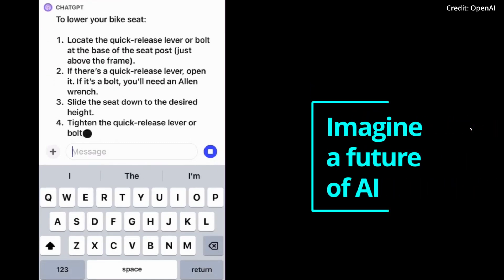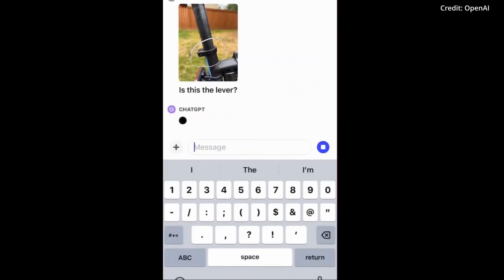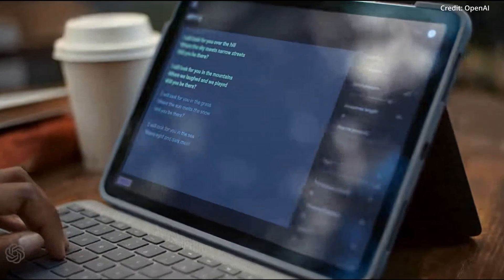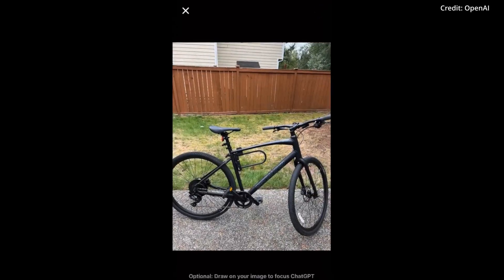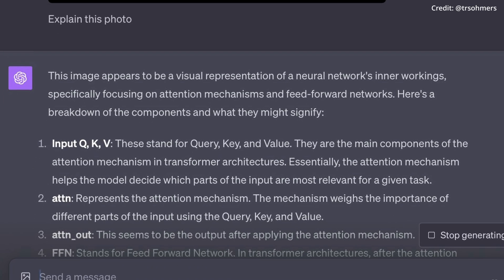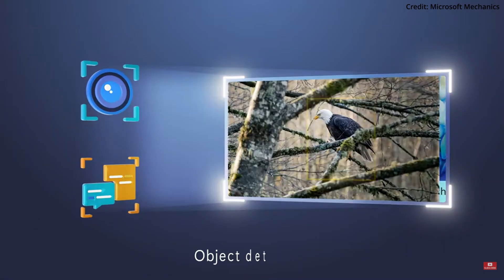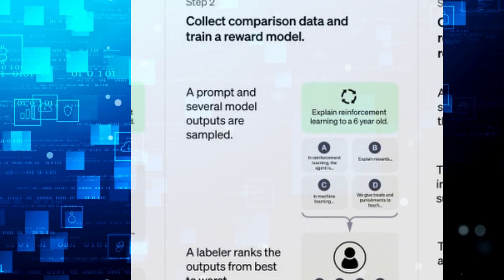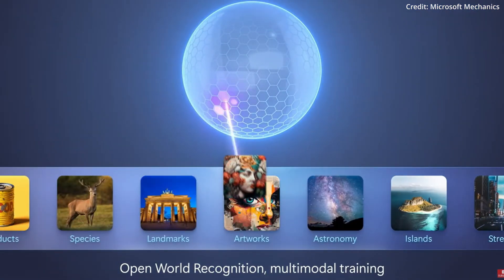OpenAI's GPT-4V Artificial Intelligence = AGI? Sees, Hears, Speaks + 4 Downsides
- GPT-4V, developed by OpenAI, merges image analysis with language processing, allowing enhanced user interactions and functionalities. This model, released in early access in March 2023, presents groundbreaking possibilities but also entails unique challenges and risks, particularly in high-risk domains, necessitating ongoing refinement to achieve further advancements in multimodal artificial intelligence systems.

AI news timestamps:
0:00 The Future of AI
1:05 GPT-4V Development
3:19 GPT-4V Training and Fine-tuning
5:21 Challenges and Solutions
6:39 Key Points and Conclusion